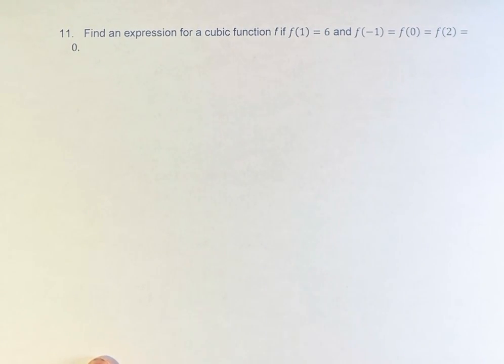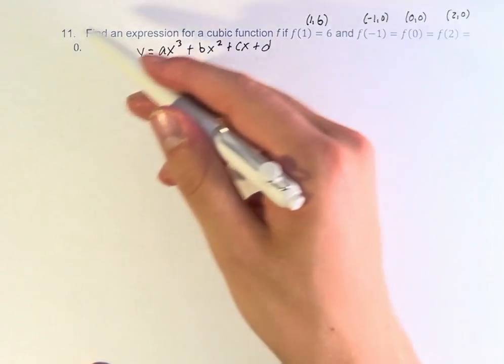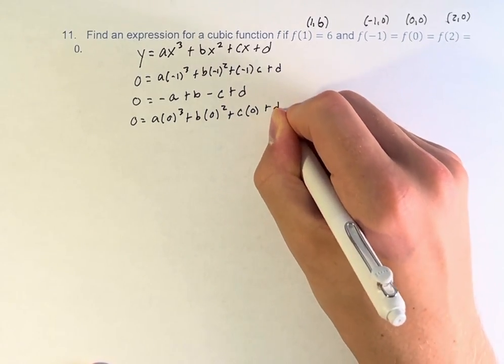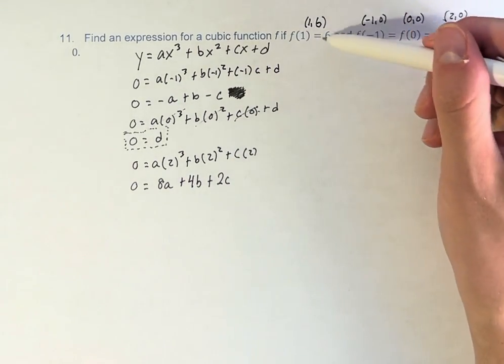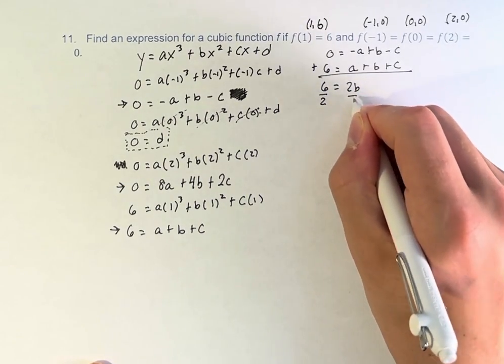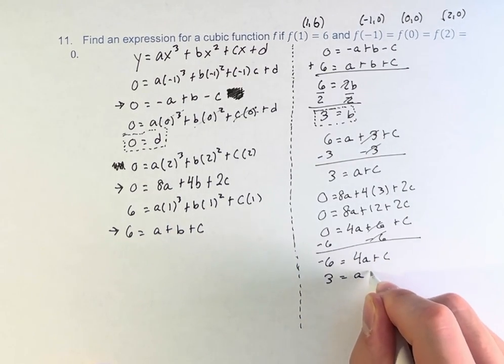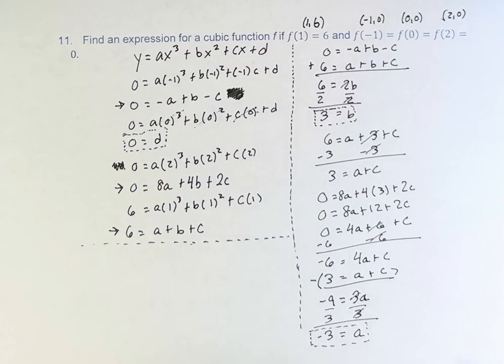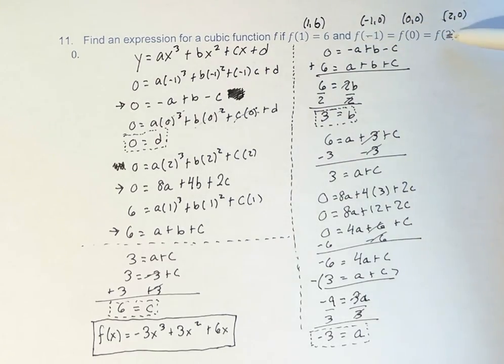11. Find an expression for a cubic function f if f(1)=6 and f(-1)=f(0)=f(2)=0.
11. Find an expression for a cubic function f if f(1)=6 and f(-1)=f(0)=f(2)=0.